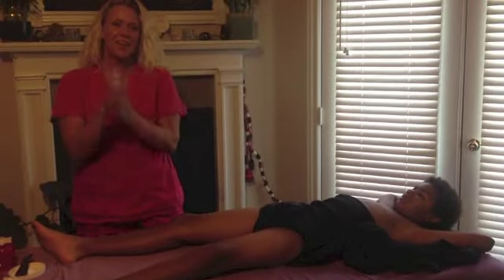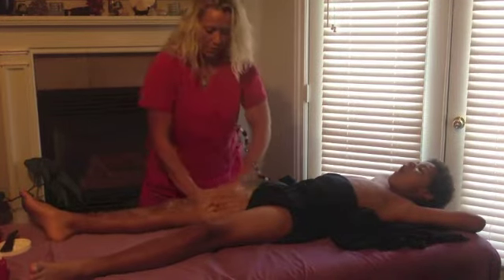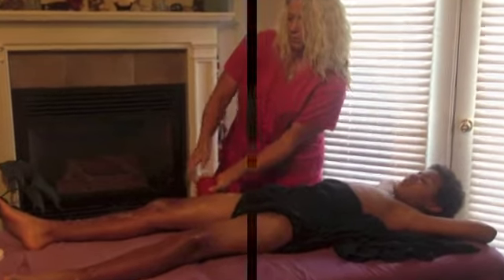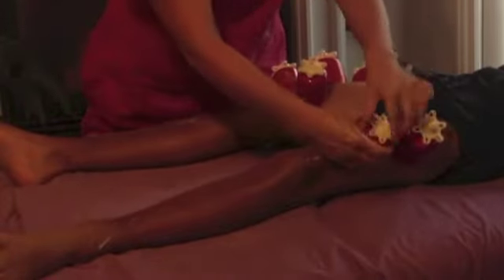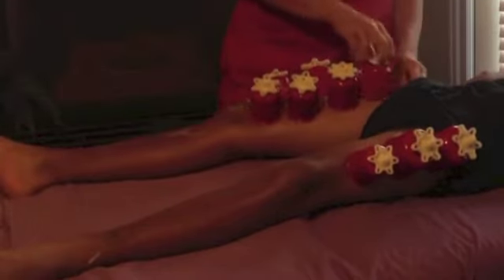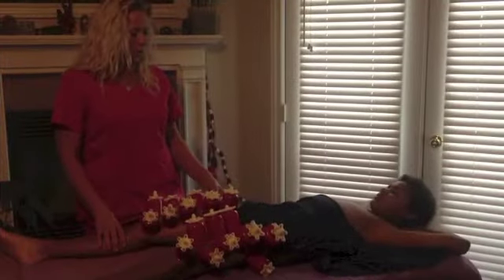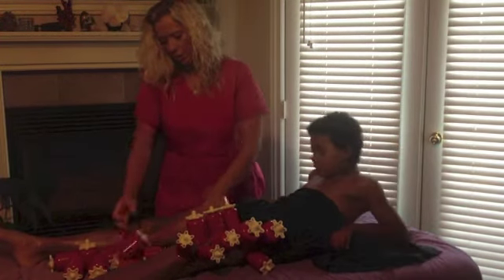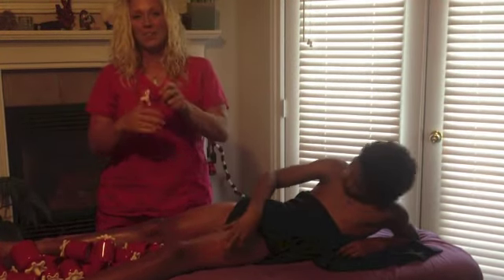Alice Ray Cupping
Cupping therapy, a safe all natural way for pain relief, performed by Alice Ray LMT to aid in recovery and detoxification after lactic acid buildup from strenuous exercise.